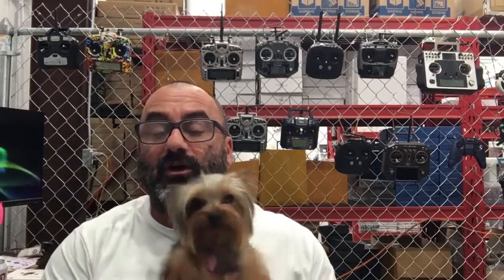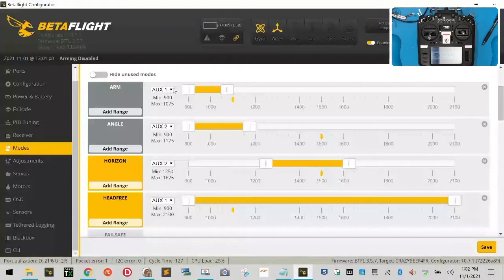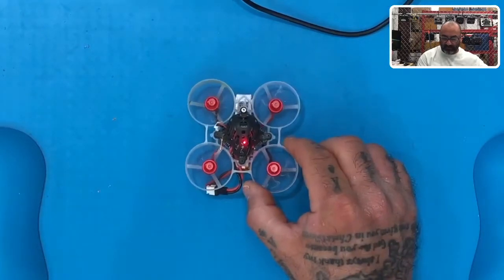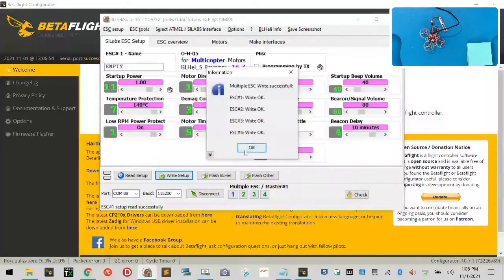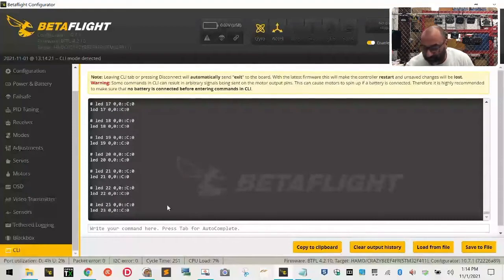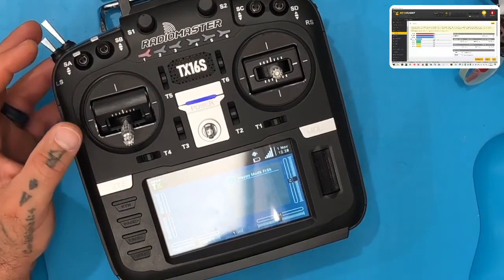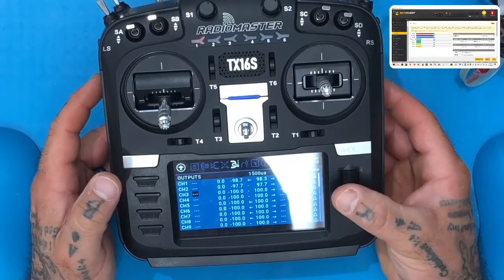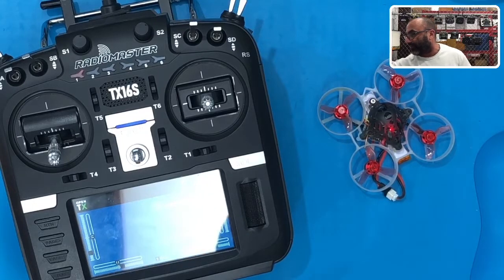RMA 8399 Mobula 6 Issues - Firmware, Settings, ESC - All Fixed - from Cyclone FPV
Sincerely,

Tarek Maalouf
Founder and Work Mule
CycloneFPV.com